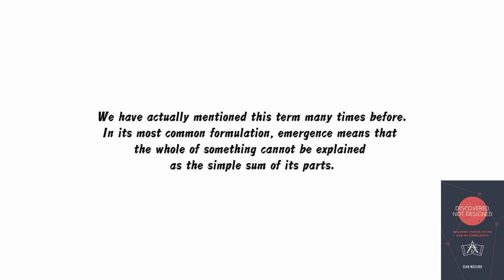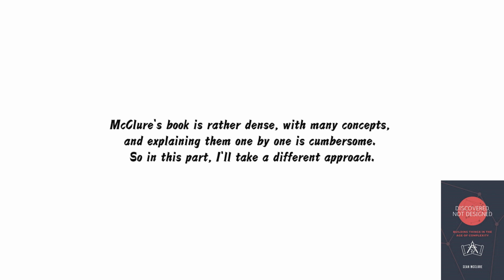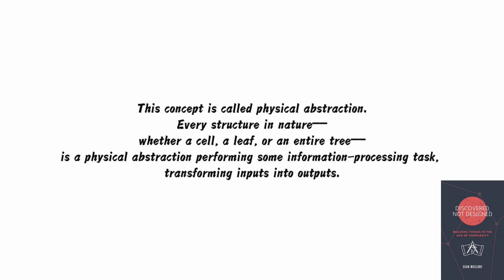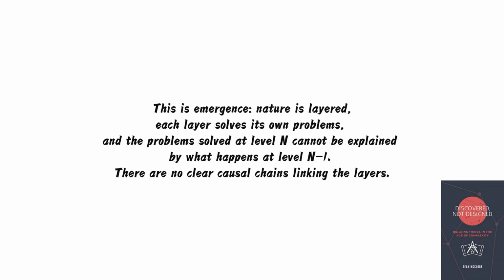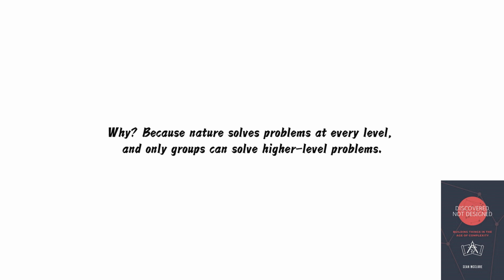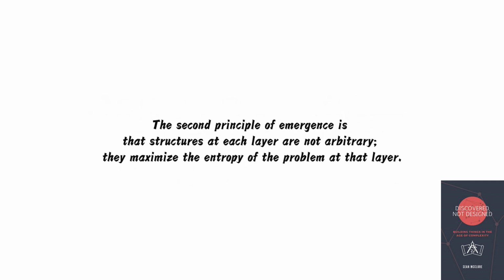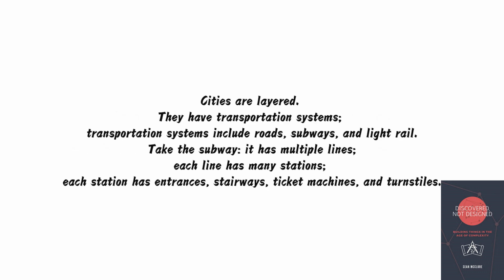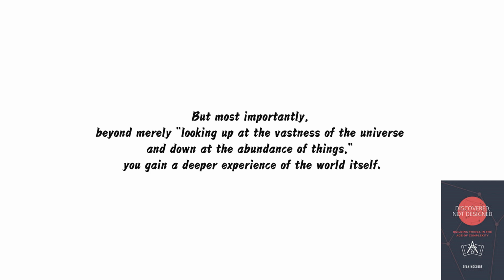Discovered, Not Designed | Sean McClure | #3 Summary | What Exactly Is "Emergence"?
This is the 3rd part of the interpretation(summary) of 'Discovered, Not Designed: Building Things in the Age of Complexity (by Sean McClure )':  What Exactly Is "Emergence"?

This video primarily has two key points：

 1. Physical abstraction: Every structure in nature is a physical abstraction. Each performs a form of information processing—transforming inputs into outputs.

 2. Three principles of emergence:

  All natural systems are hierarchical. Each layer solves the problems specific to that layer, and the functions of level N cannot be fully explained by the components of level N − 1.

  The structure of each layer is not arbitrary; it forms so as to maximize the entropy relevant to the problem that layer must solve.

  The reason things in the world work so well is not because they were designed, but because they evolved through meta-mechanisms. Natural selection itself operates hierarchically.

00:00:00    Introduction.
00:00:08    Emergence.
00:02:31    Physical abstraction.
00:05:55    The meta mechanism.
00:08:25    Emergence implies three principles.
00:10:56    A city.
00:12:39    Summary.